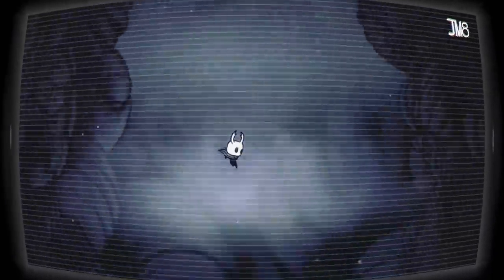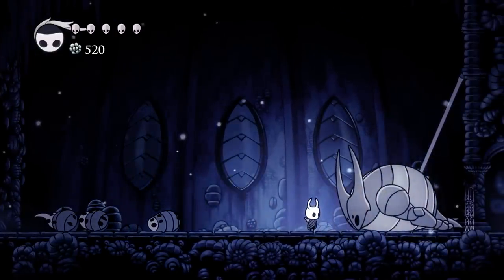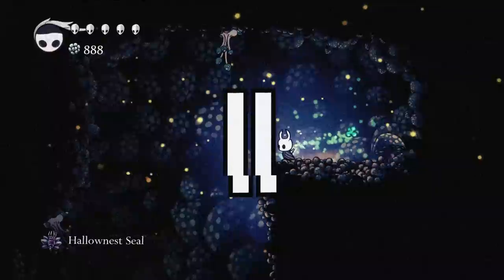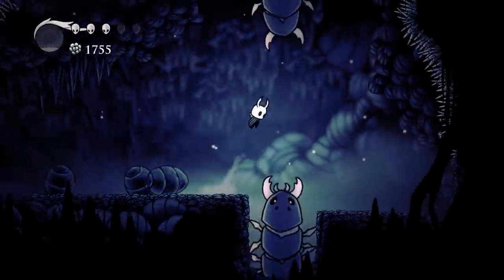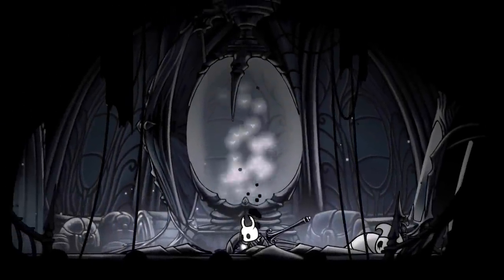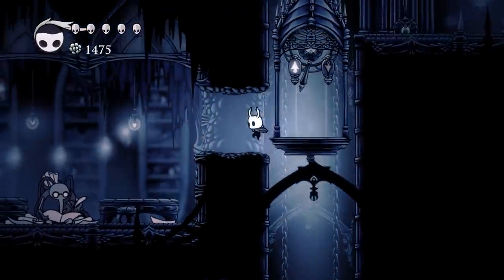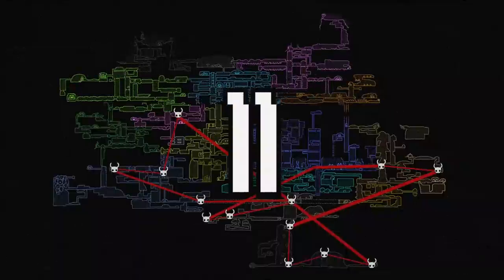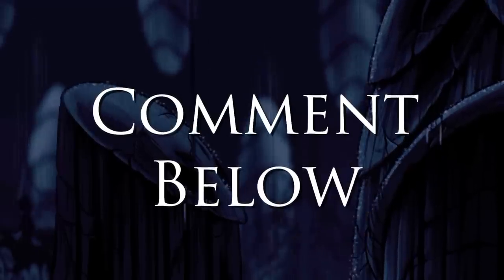How Hollow Knight Makes You Feel Feeble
Welcome to The Anatomy of Hollow Knight.

In this episode, we take a look at how Team Cherry created one of the tightest games I have ever seen. Diving into the game feel, sound and map design of one of the best indie games in recent memory.

Timestamps:
Introduction - 00:00
Overview - 00:20
Feeling Feeble - 01:30
Mechanical Mastery - 04:02
Tenuous Teaching  - 06:30
Silence & Signifiers - 08:22
Mystifying Map Design - 10:33
Lost in Translation - 12:38
Final Thoughts - 14:25